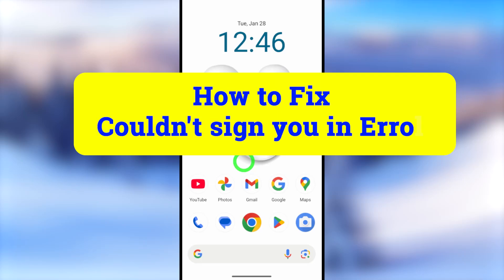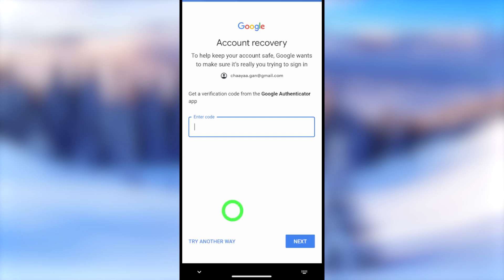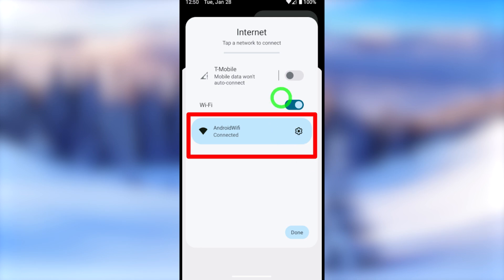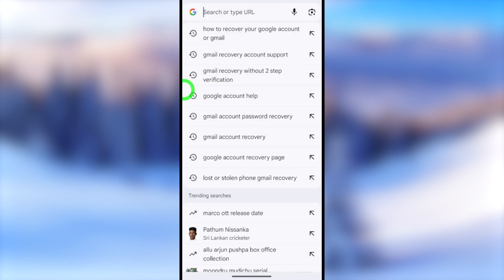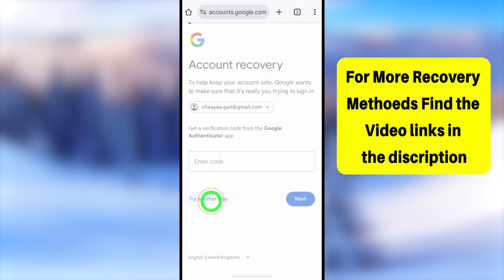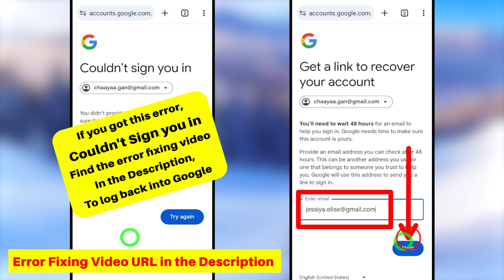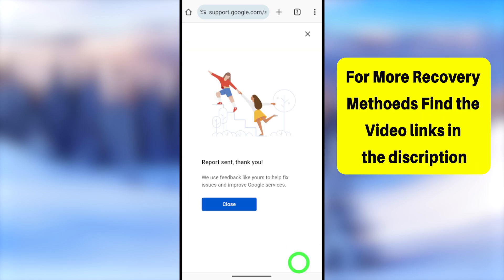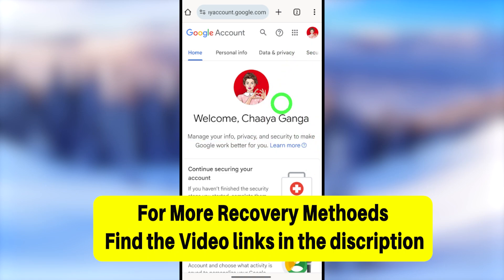Gmail Couldn't sign you in Problem 💯Fixed - ‪@AppFixi ✅ Gmail recovery couldn't sign you in Google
This full tutorial guides how to fix google couldn't verify this account belongs to you and how to recover gmail account without verification code password & phone number 2025 explained by appfixi. Then if your how to recover gmail account without phone number and recovery email 2025 or how to recover gmail password without recovery email and phone number 2025 so be sure to watch this video to find out recover google account step by step fixed gmail id recover.

This is a common error that you can get unable to sign in play store couldnt sign in there was a problem or couldnt sing in you problem & too many failed attempts fixed by appfixi. so is the latest full guide to gmail recovery for both android and iphone find more updated tutorials/playlists on appfixi youtube channel

google couldn't verify this account belongs to you problem solution
how to fix couldn't sign you in google couldn't verify this account belongs to you
couldn't sign in there was a problem communicating with google servers
try again later too many failed attempts unavailable
because of too many failed attempts try again in a few hours
google couldnt verify this account belongs to you problem solution

00:00 Introduction
00:42 how to recover gmail account
01:38 how to recover gmail account without verification code
02:21 gmail couldn't sign you in problem
03:16 gmail account recovery
04:33 gmail password forget problem couldn't sign you in
05:24 how to fix google account couldn't sign in
06:19 google couldn't verify this account belongs to you
07:24 can't sign in to gmail
08:06 gmail couldn't verify this account belongs to you
08:50 gmail forgot password
09:22 Conclusion